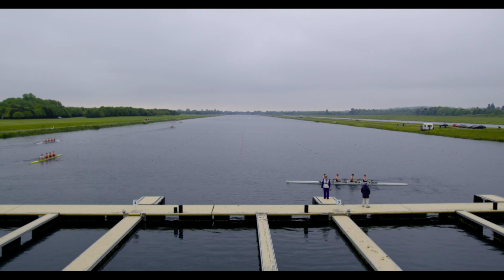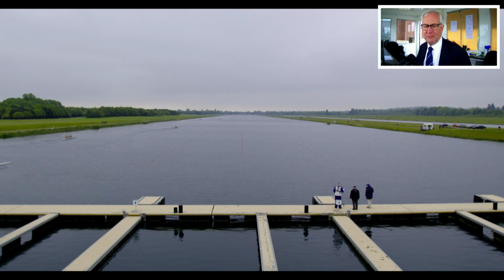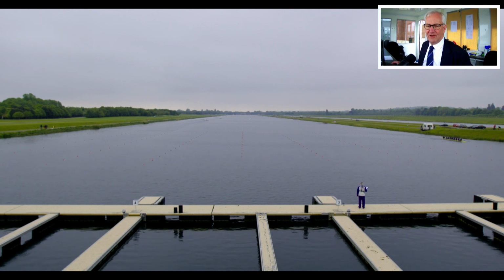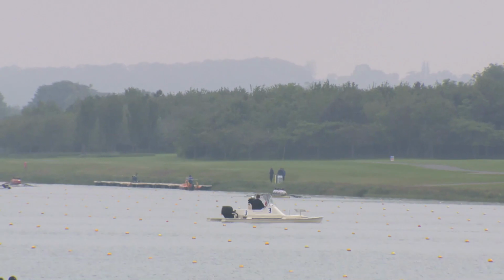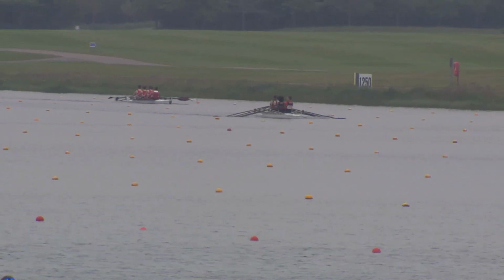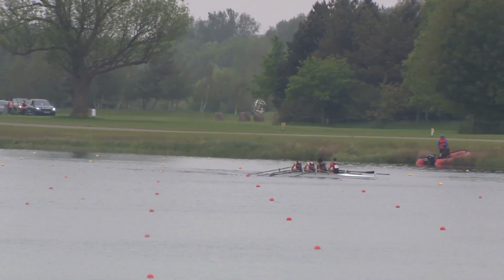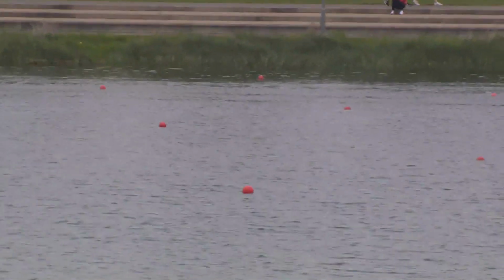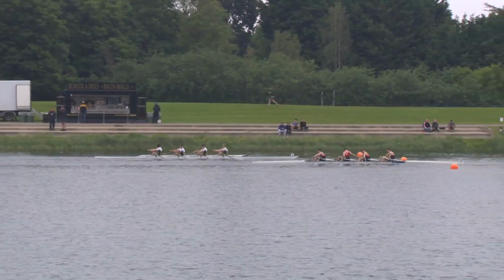NSR- 2021- Day 2- J16 2nd 4x B Time Trial